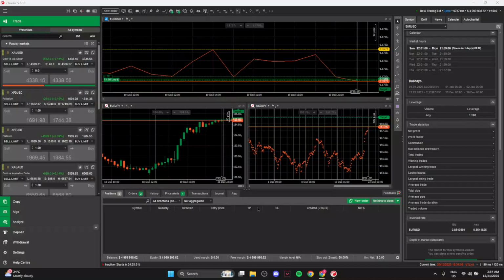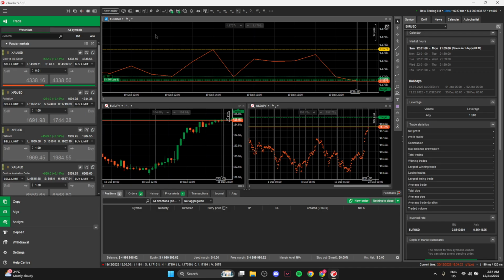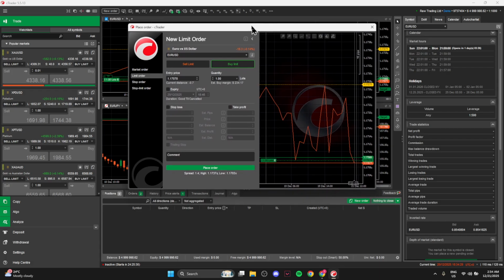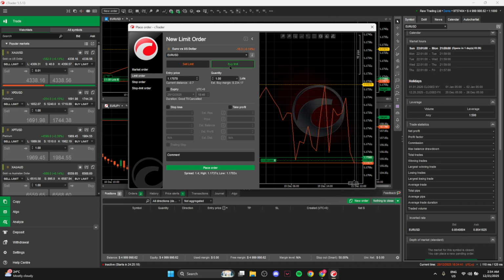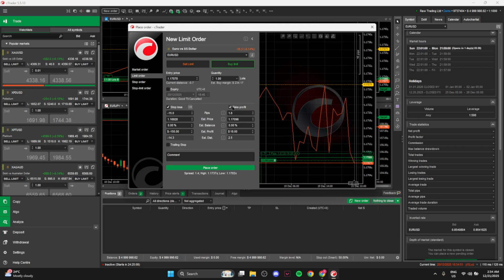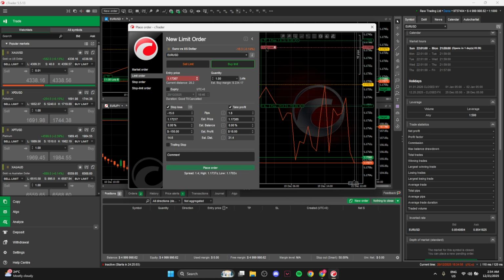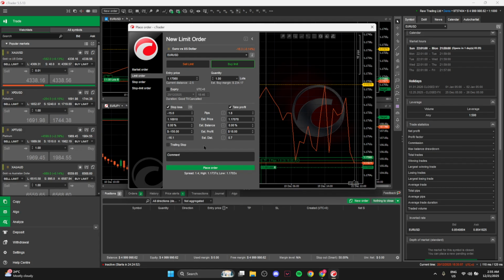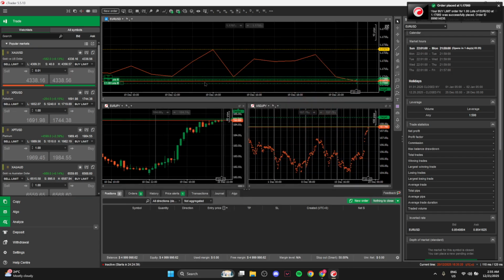How To Set Stop Loss In Ctrader [2026 Guide]